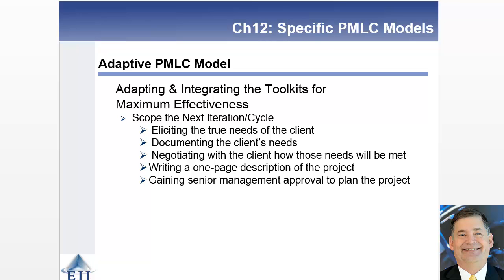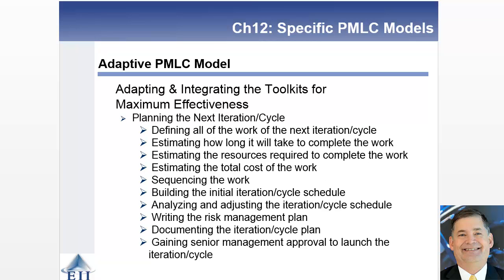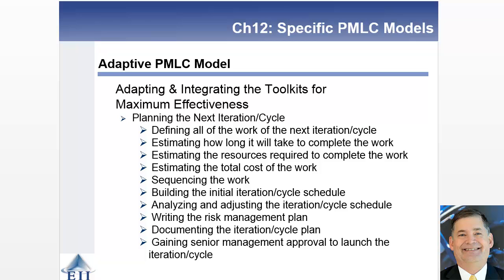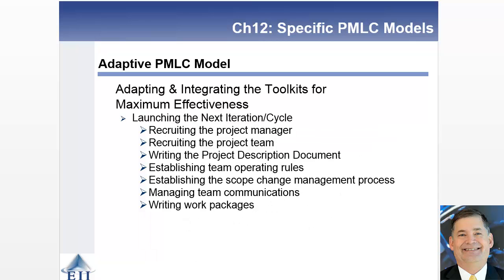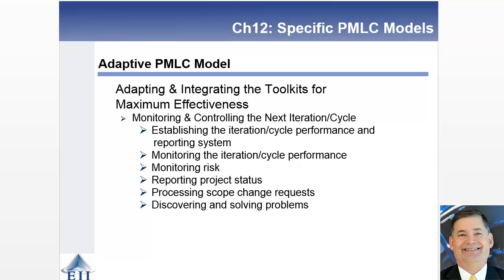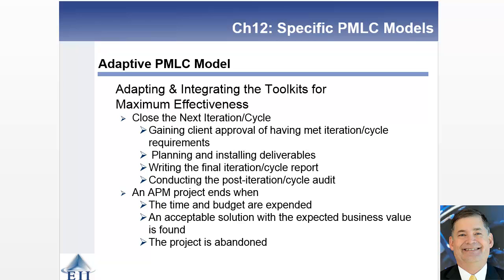Specific PMLC Models 6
This is the sixth of seven videos exploring specific project management life cycle models. In this particular video, I examine the different phases in an adaptive approach to project management.